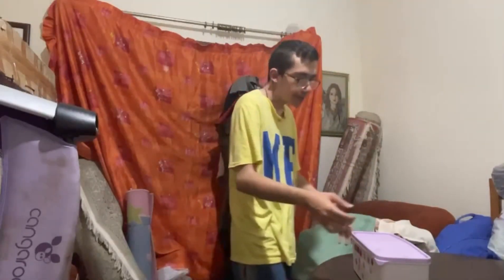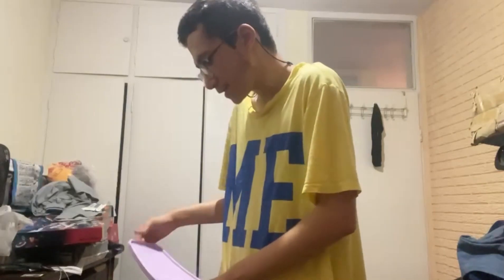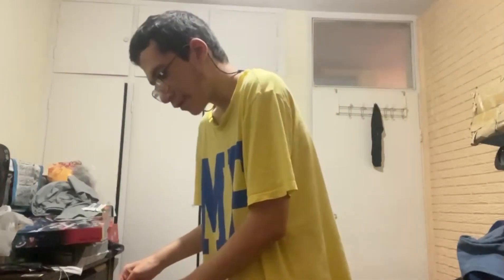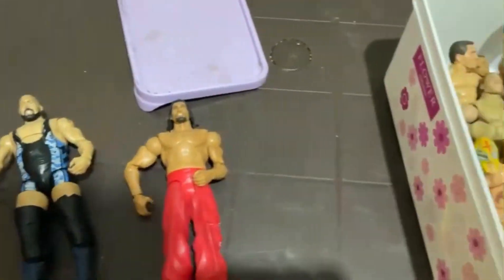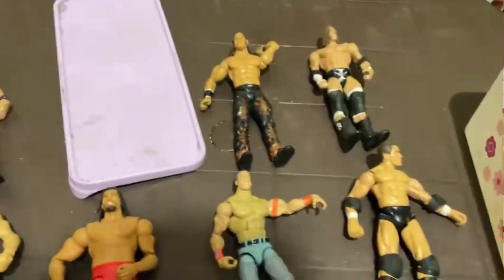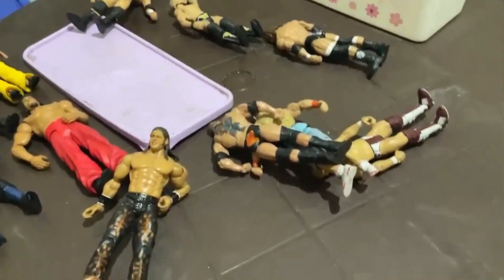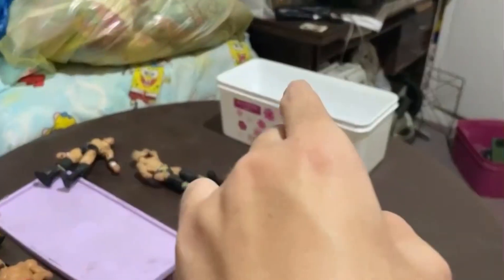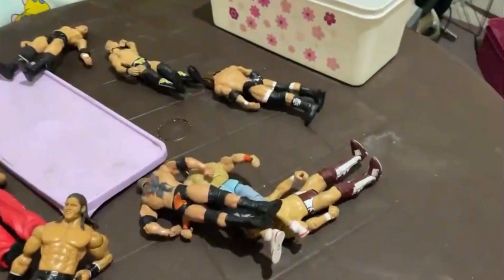RKO SERIES PART 1 WWE BACKYARD ACTION FIGURE UNBOXING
Unboxing backyard edition of full wwe action figure

0.018 introduction

0.040 starting

0.051 unboxing

1.038 discussion

1.058 ending